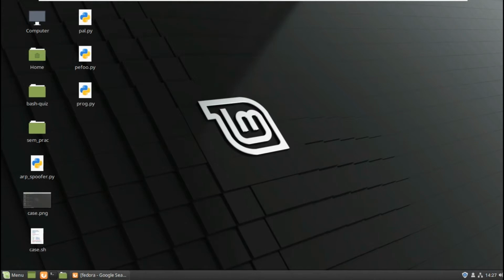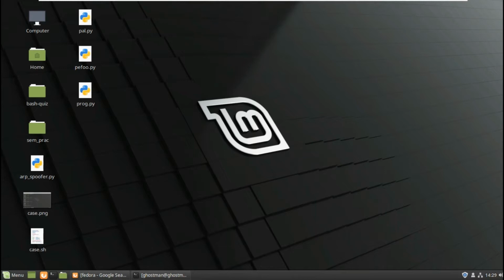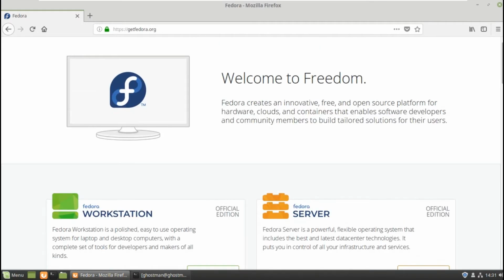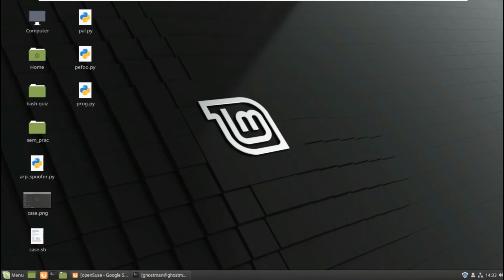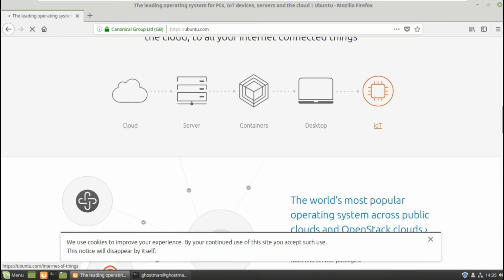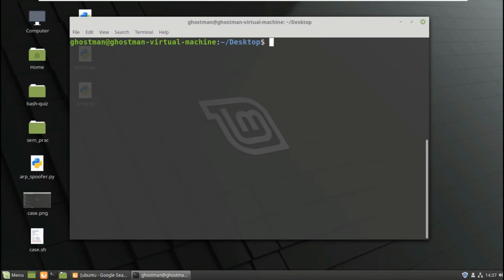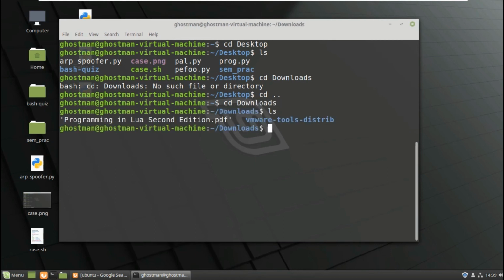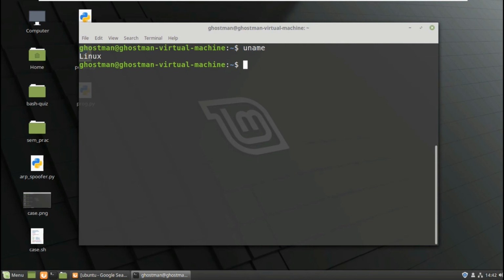Linux RHEL 8.0 Training And Certification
Linux 8.0 is the latest version from the Red Hat organization. Many new features have been added with the new syllabus of 8.0. the last version was 7.0 but will be valid up to June 2020. Linux 8.0 is the latest version from the Red Hat organization.

GICSEH is an International brand to provide all the international level of certification, LINUX certification, Red Het Certification Server Certification in Noida, India